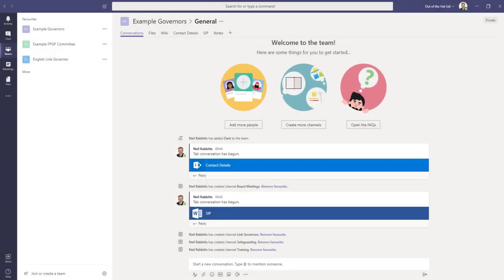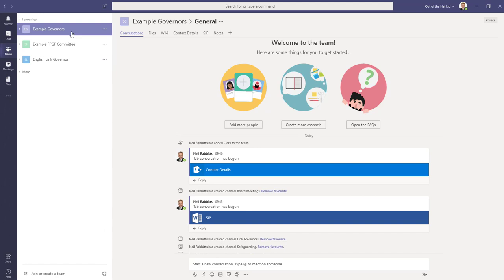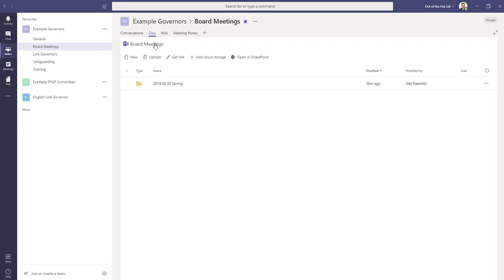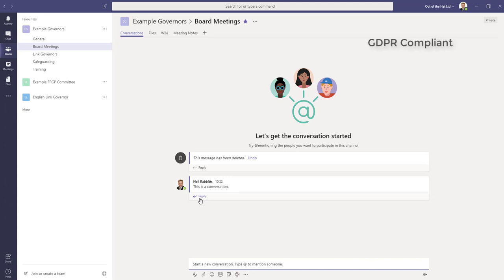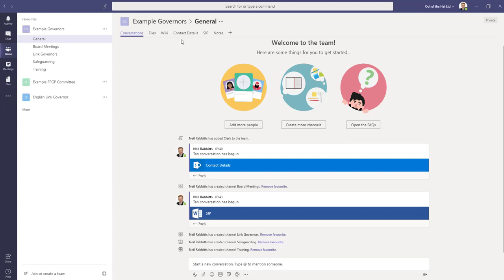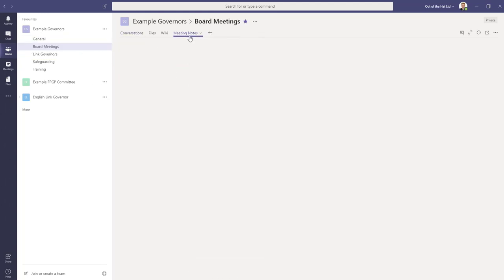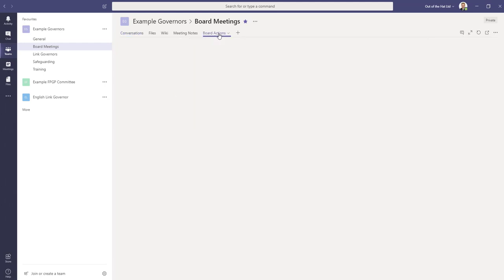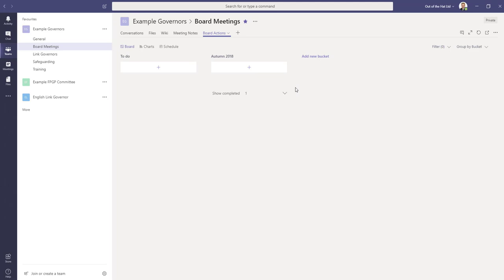Microsoft Teams for School Governors: thoughts ideas and examples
A brief look at some of the ways that Microsoft Teams can be used by school governing boards to make their work more efficient and effective.